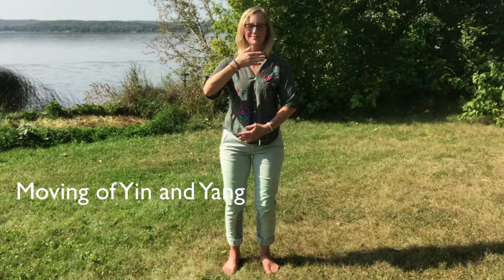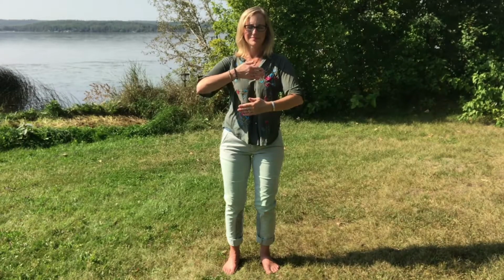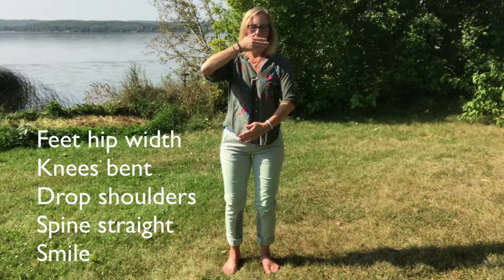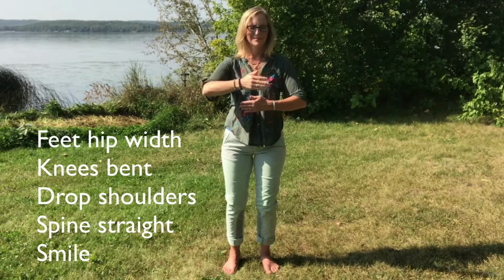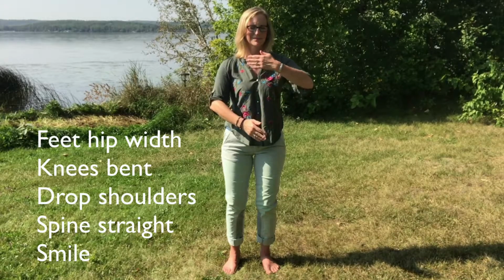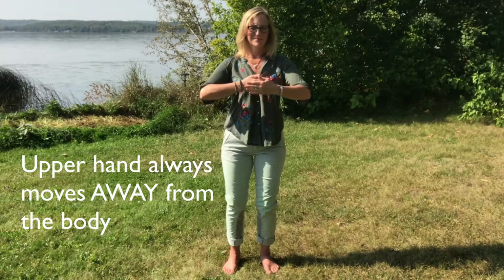Moving of Yin and Yang Qigong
This video is a teaching component of the Energy in Motion Membership Community. This moving meditation is a Spring Forest Qigong movement to help balance and heal all the internal organs, the spine, the emotions, and can help with anger and frustration. It is especially useful for the liver and gallbladder.

If you are interested in learning more about the Five Elements Movements and Theory, sign up for my Flowing Through the Elements Masterclass

The information presented in this video originated from Spring Forest Qigong This video does not represent the full Spring Forest Qigong class.